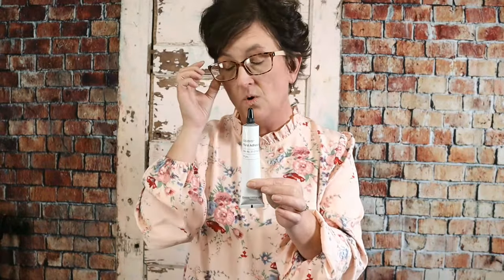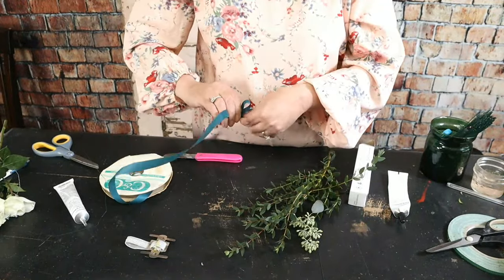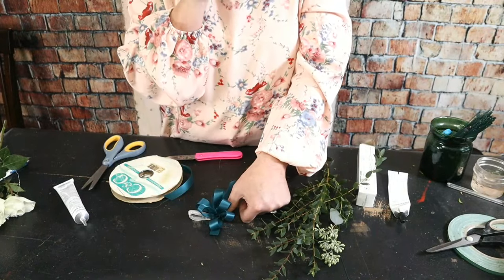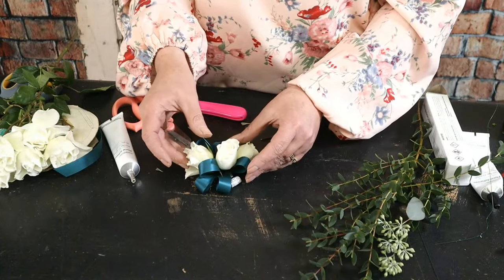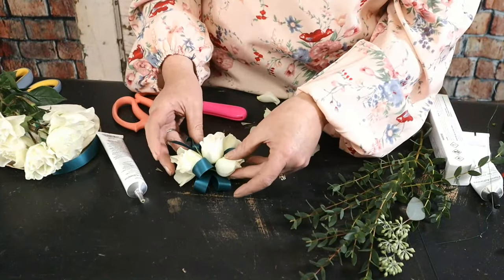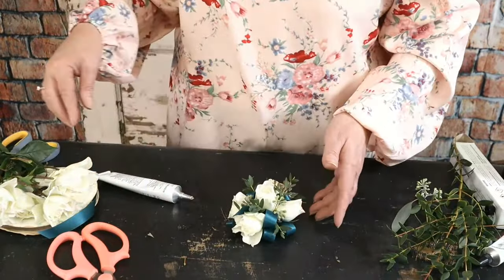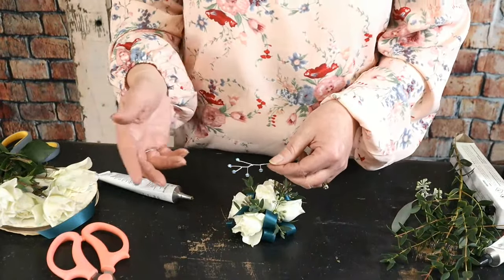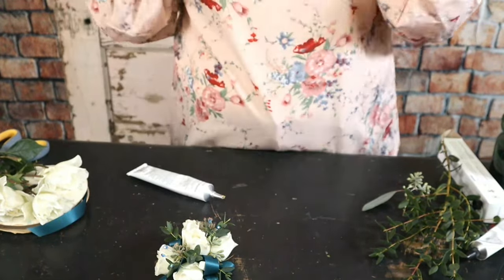Designing a Formal Corsage - LIVE